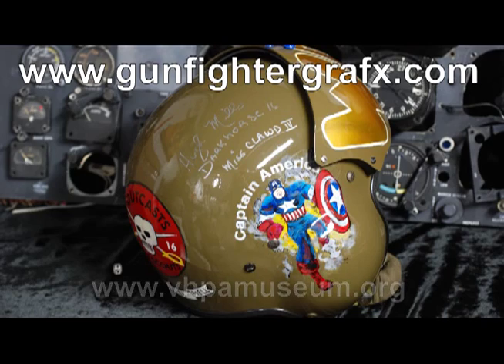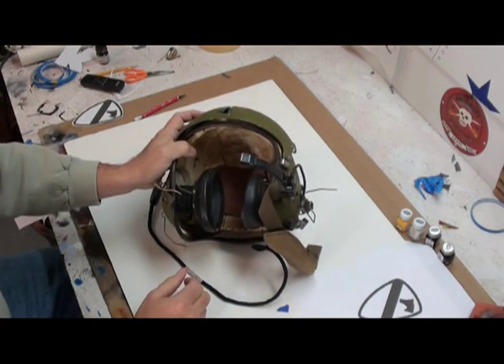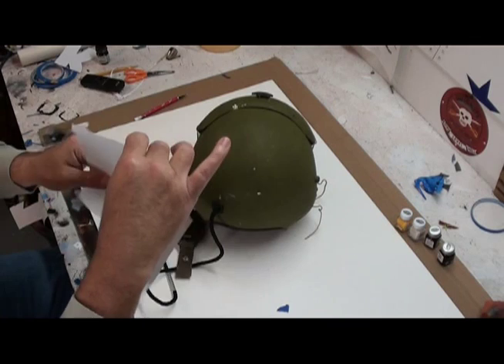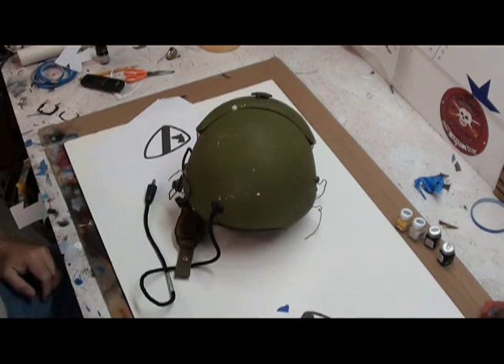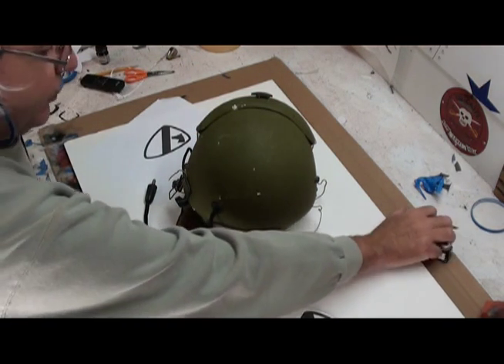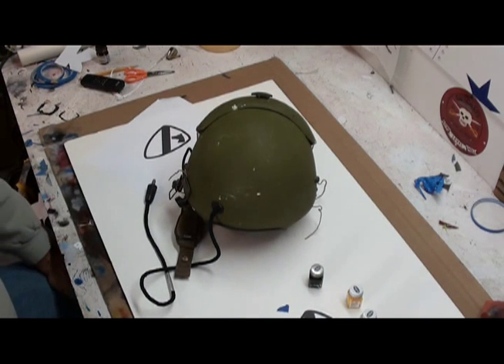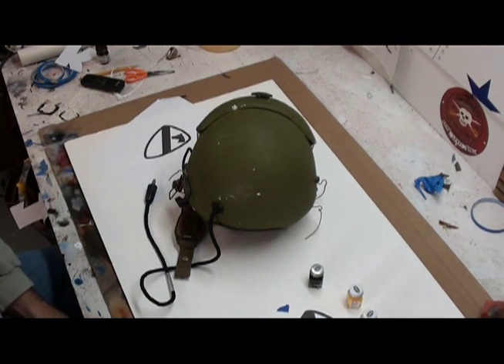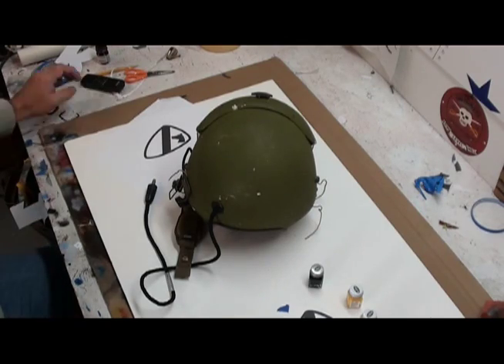First Cav Vietnam Flight Helmet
Combat Aviation Art is unique and important to the Service Member that used it to decorate their flight helmets or flight jackets.  In this "how to"  video I demonstrate some old school techniques .